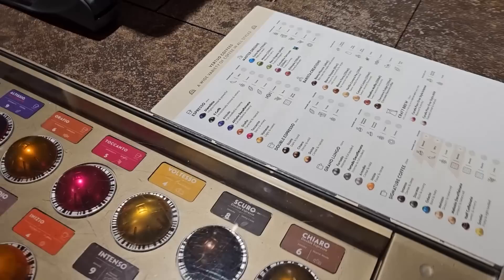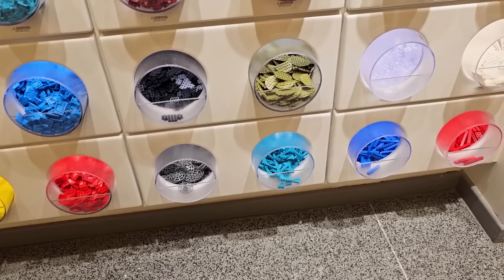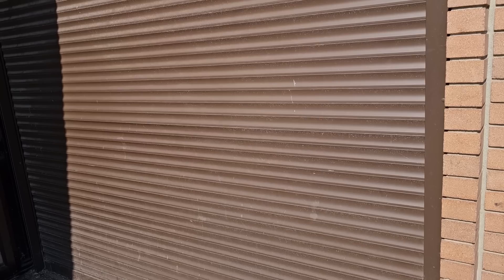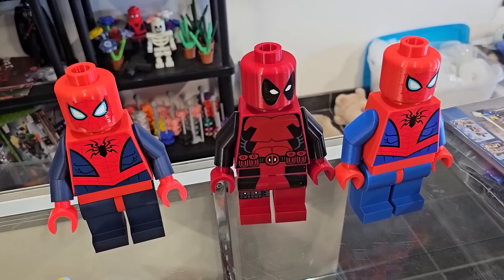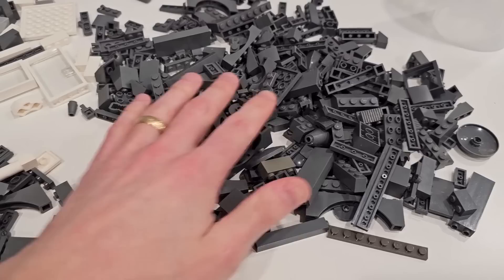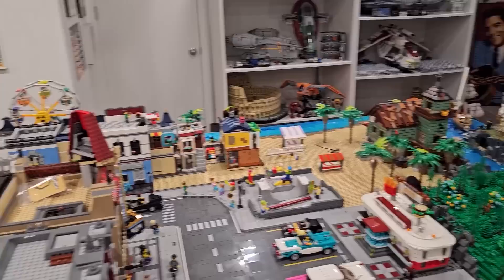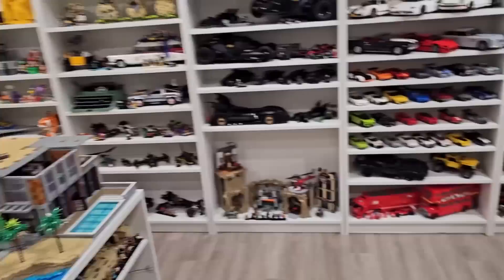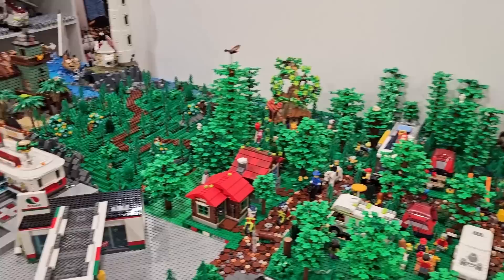LEGO Shopping and I'm Confused.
In this VLOG we do some shopping at a few different LEGO destinations and talk about the city.